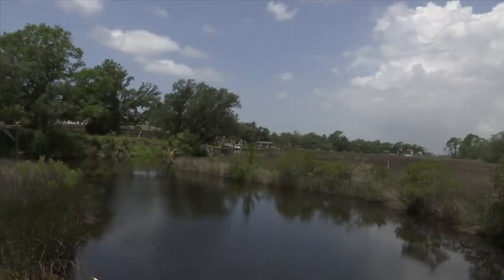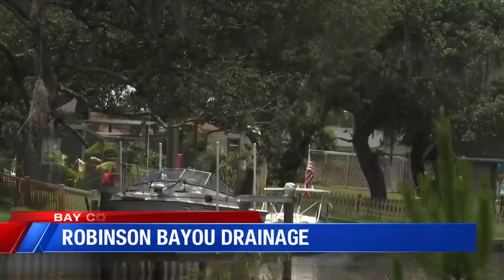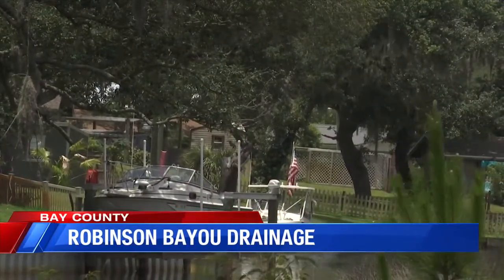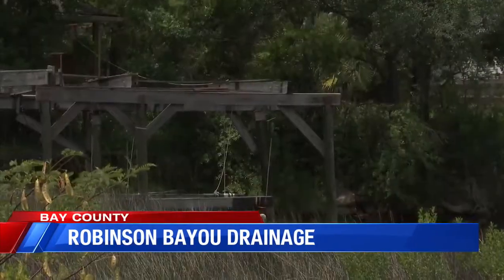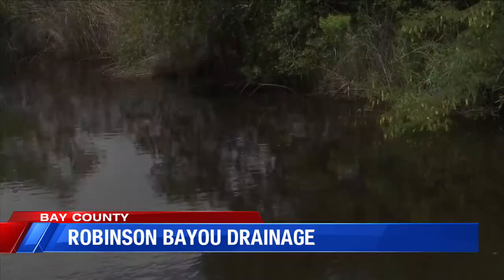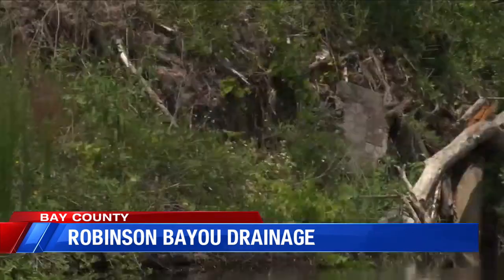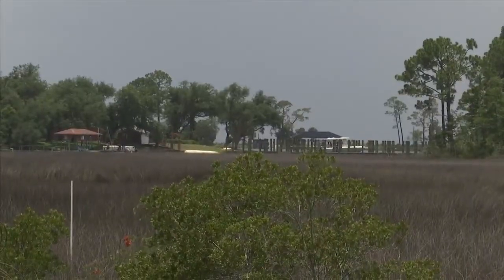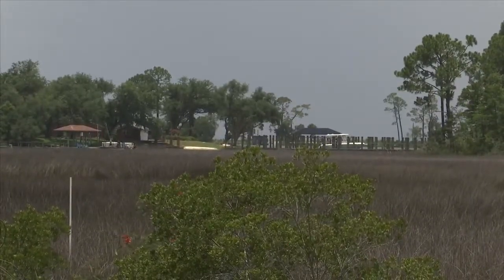Engineer appointed for Robinson Bayou stormwater project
Panama City residents who live near Robinson Bayou are finally getting help with flooding.